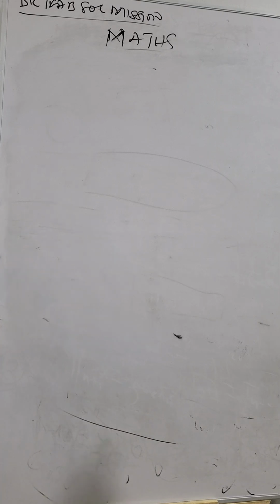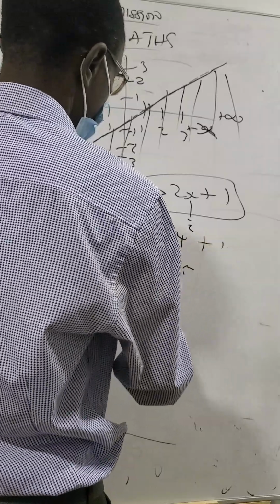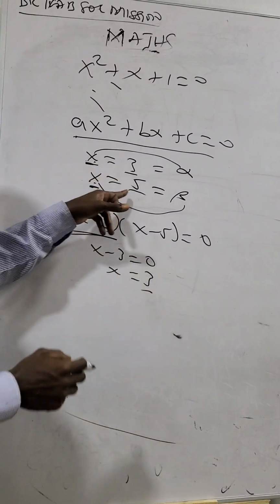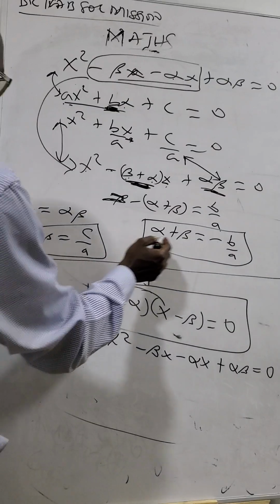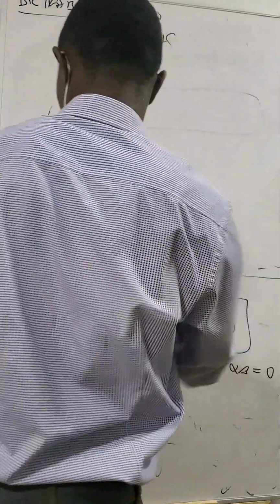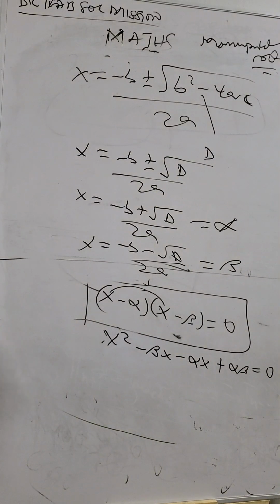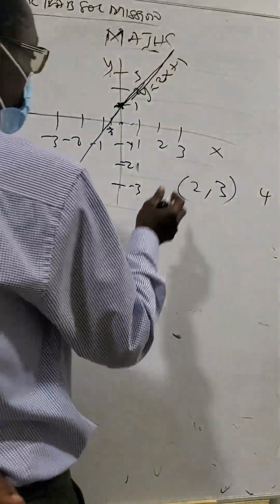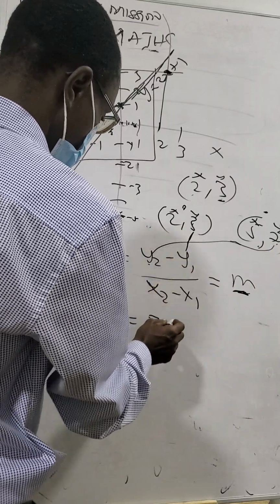MINI AND STUDENTS MATHS INEQUALITIES AND GRAPH DR KAB 20220705 062447